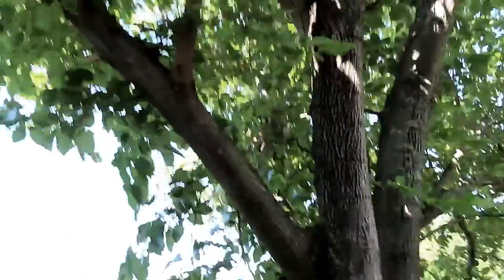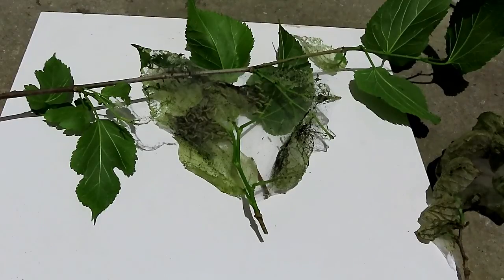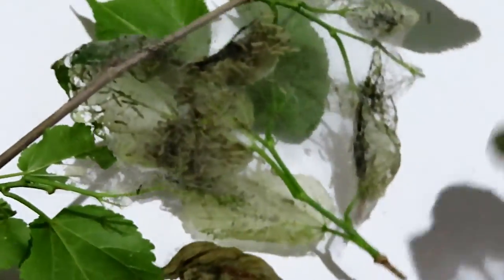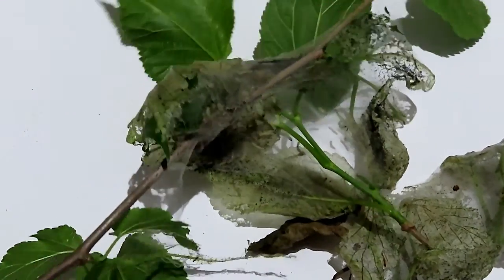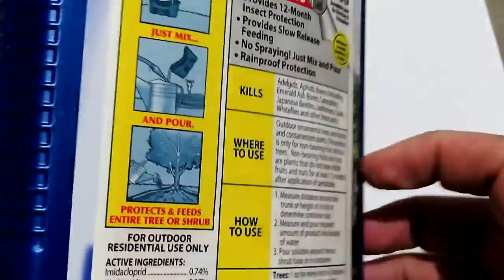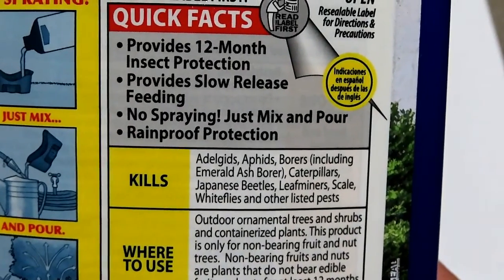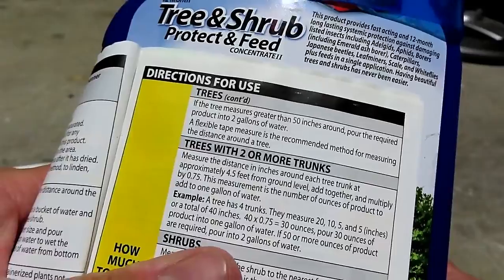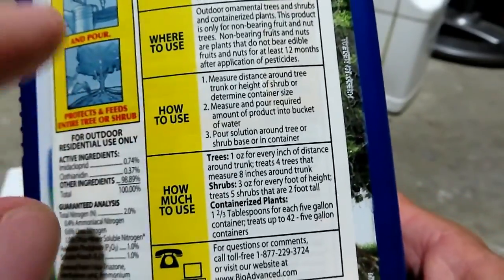WEBWORM WATCH 2021!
Webworms! They suck and they're here! Here's what they look like and how to treat them!

Cameras I use:

Canon Powershot SX740

GoPro Hero 3

GoPro Hero 5

GoPro Hero 9

Apeman A79